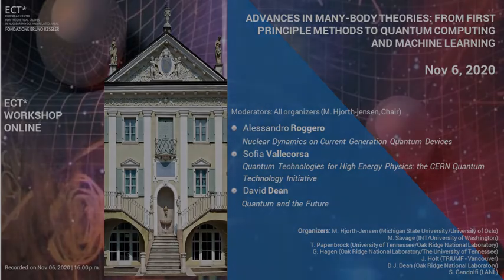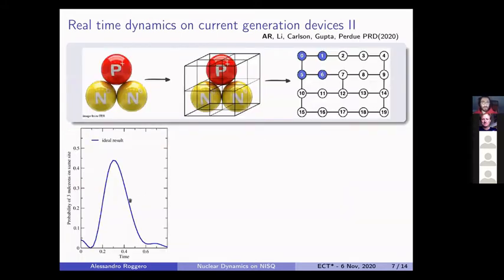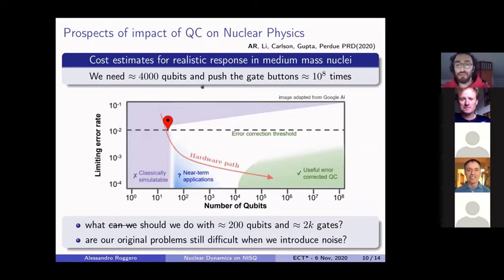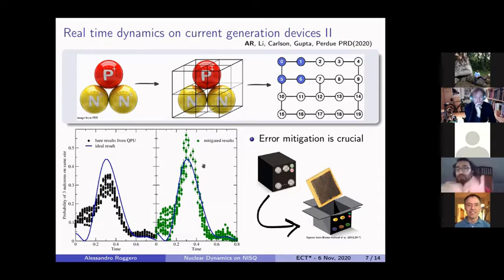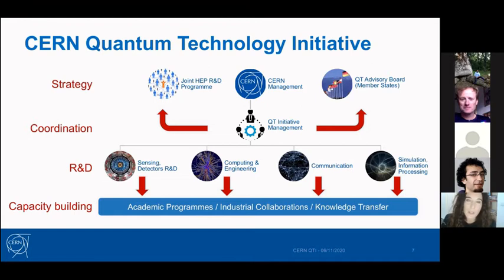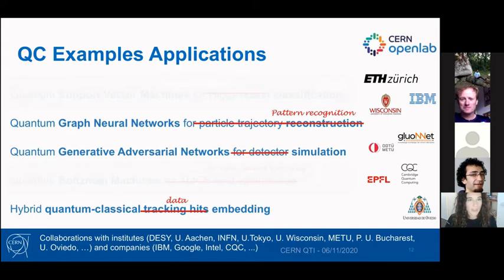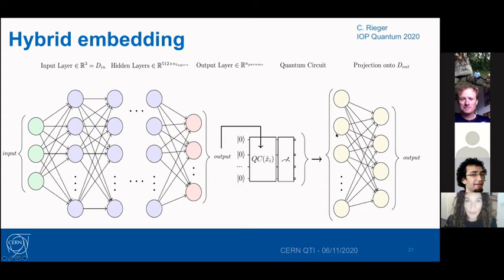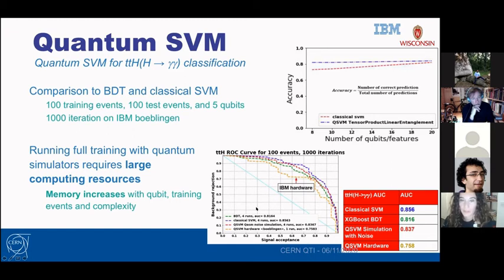Advances in Many-Body Theories | Nov 06